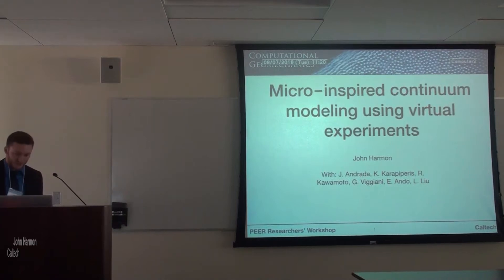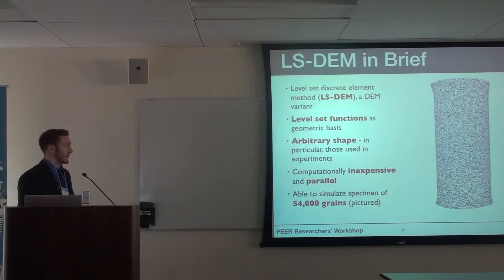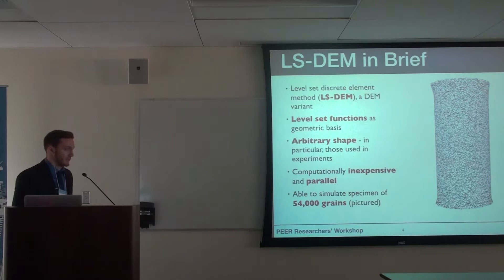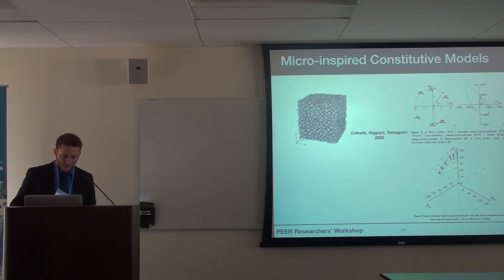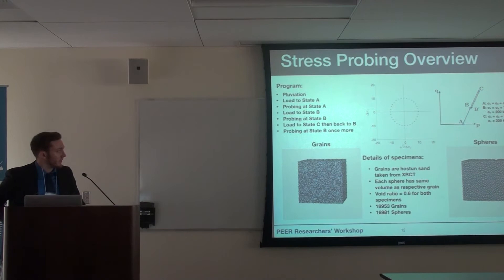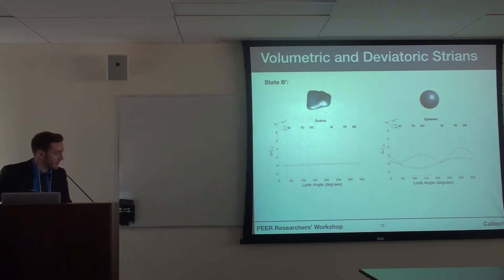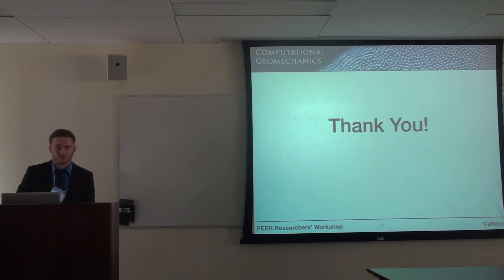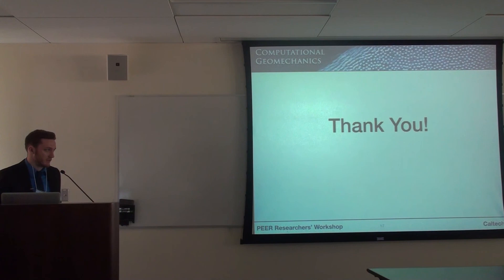Day 1: (7) Micro‐inspired Continuum Modeling Using Virtual Experiments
Jose Andrade, John Harmon, Caltech